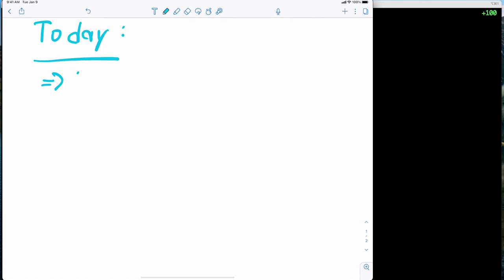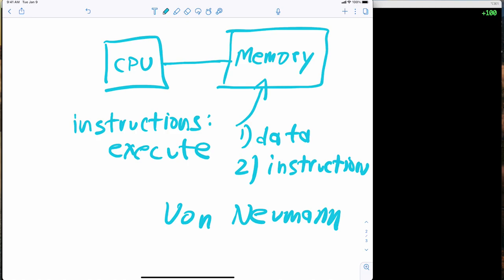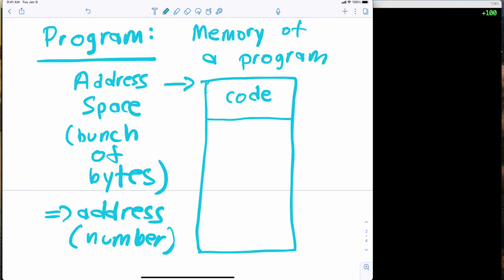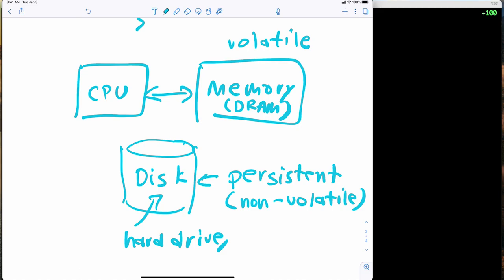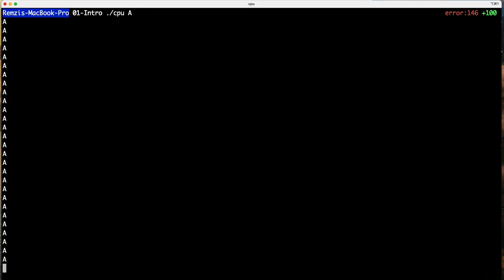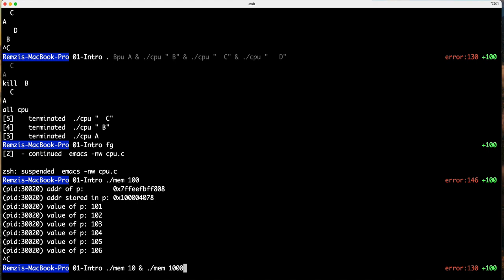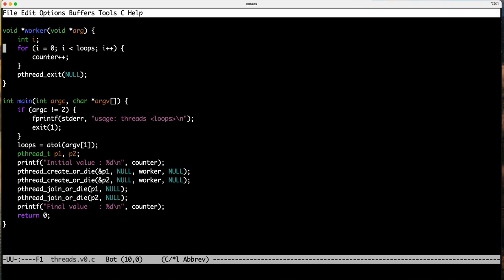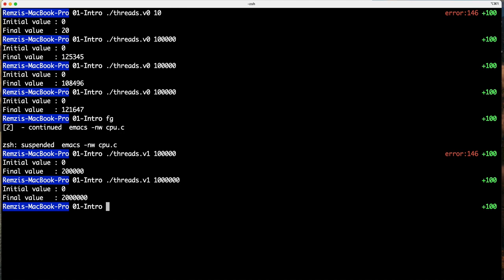Lecture1: Part1 (Fall '21)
Intro to class: part 1. Background. What is an OS?